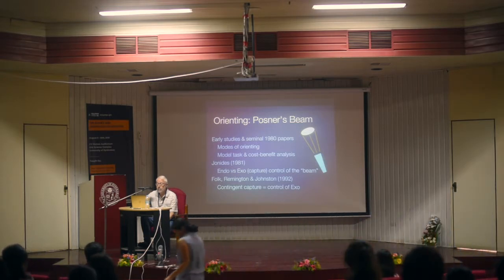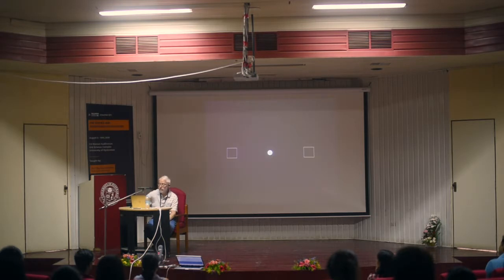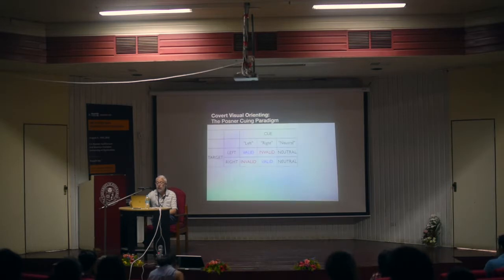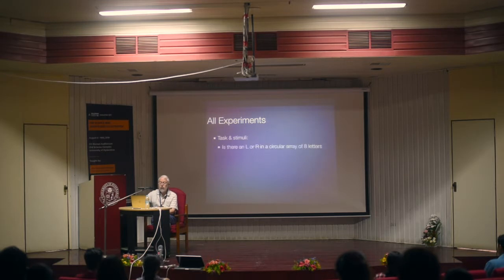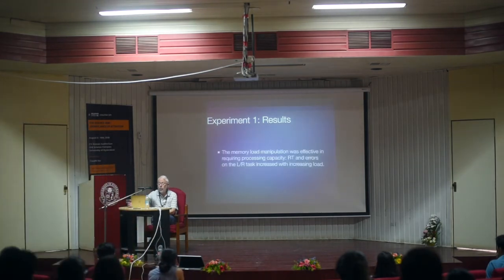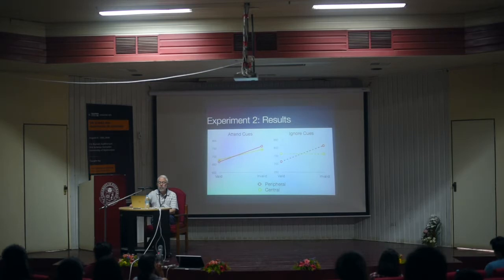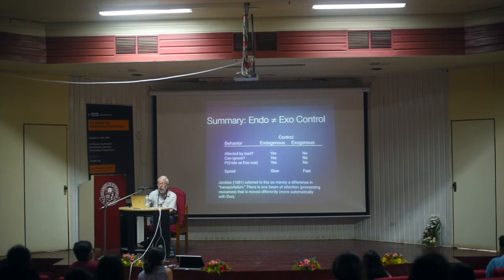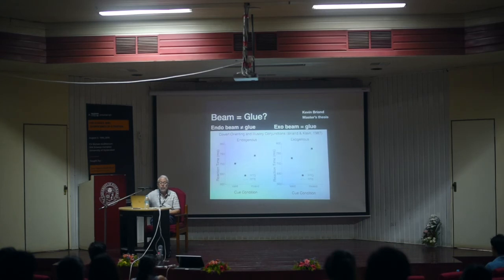GIAN Lecture by Prof. Raymond Klein; Orienting and its control - part 1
Lectures from the GIAN course on "The Science and Significance of Attention" that was held from Aug 5th - Aug 15th, 2019. The course was taught by Prof. Raymond Klein from Dalhousie University and Prof. Ramesh Mishra from Center for Neural and Cognitive Sciences, University of Hyderabad.